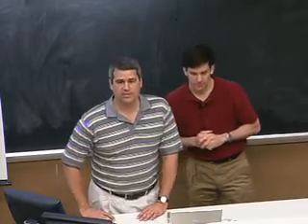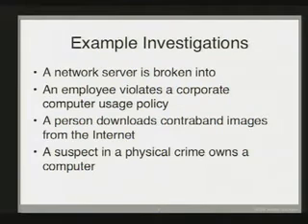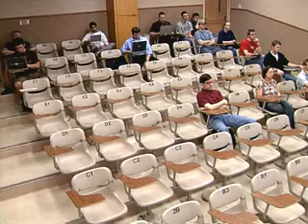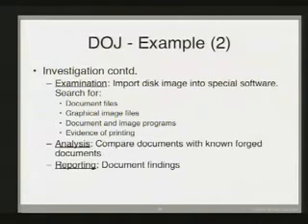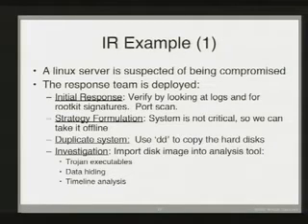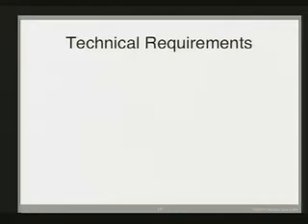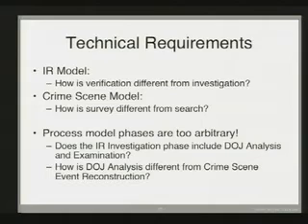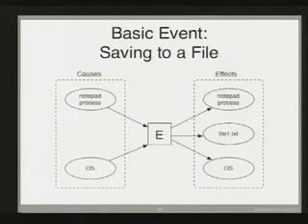2005-04-06 - CERIAS - Defining a Digital Forensic Investigation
Recorded: 04/06/2005

Defining a Digital Forensic Investigation

Brian Carrier, Purdue University

Digital investigations have occurred in some form or another for many years, yet there is no scientific model of the process.  After all, there are multiple ways and sequences in which evidence may be found.  An investigator does not necessarily need a model to solve a case, but a scientific model is useful for developing investigation tools and technology because it allows us to define requirements and identify what areas need more attention. Further, there are guidelines for entering technical evidence into a U.S. court that may require the technical procedure to be published and have known error rates.  In this talk, I will present an overview of existing process models that an investigator can use.  I will then present our initial findings on a more scientific model that is based on how digital evidence is created and will show how it can be applied to the process models used by practitioners.  Our event-based model allows us to more clearly define requirements for investigation tools, which will help in the development and testing process.

Brian Carrier is a Research Assistant at CERIAS and a Computer Science Ph.D. candidate.  Previously, Brian was a Research Scientist at @stake in Boston, MA, and the lead for its incident response team and digital forensic lab.   Brian is the author of the File System Forensic Analysis book and has authored several digital forensic tools, including The Sleuth Kit and the Autopsy Forensic Browser.  Brian has taught forensics and incident response at SANS, FIRST, the @stake Academy, and SEARCH and is a co-author for the 2nd edition of the Honeynet Project\'s Know Your Enemy book.  He has also presented at The Digital Forensics Research Workshop (DFRWS), the High Technology Crime Investigation Association (HTCIA), and the American Academy of Forensic Sciences (AAFS).  Brian has been involved with the European Commission\'s CTOSE project on Digital Evidence and a referee for the Journal of Digital Investigation.